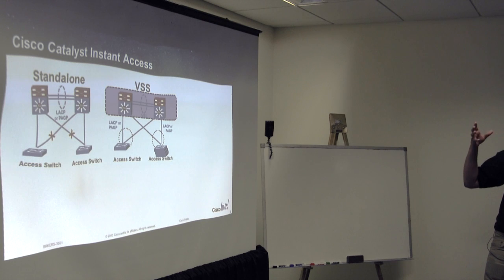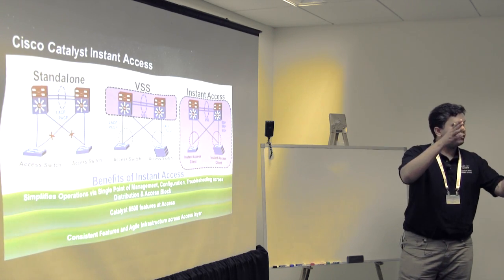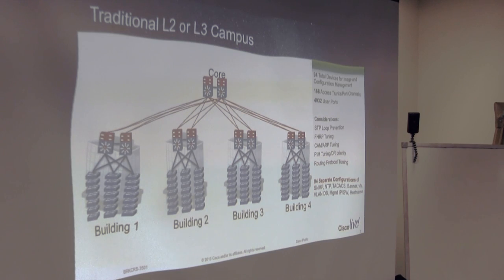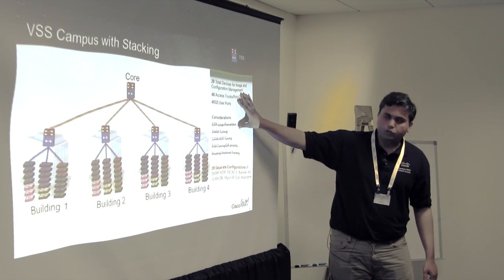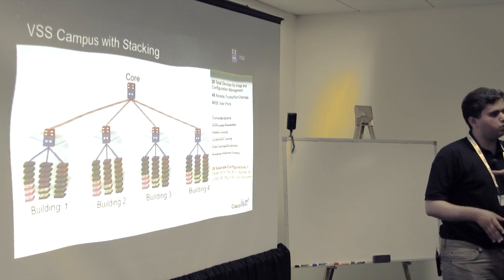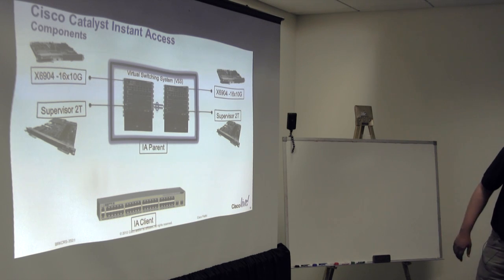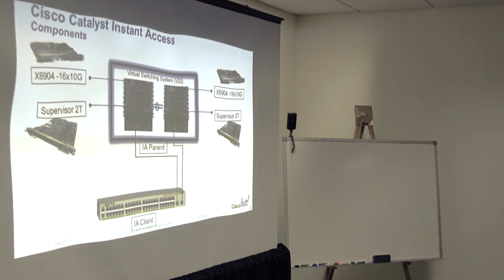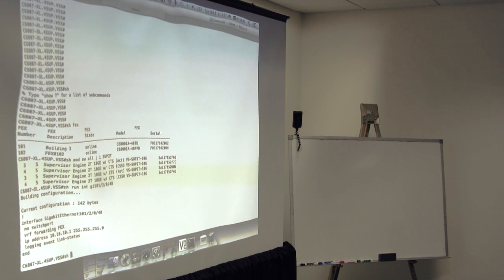Cisco Catalyst Instant Access Overview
Amit Singh introduces Cisco's Instant Access technology for the Catalyst switch line. Recorded as part of the Tech Field Day Roundtable at Interop New York 2013.